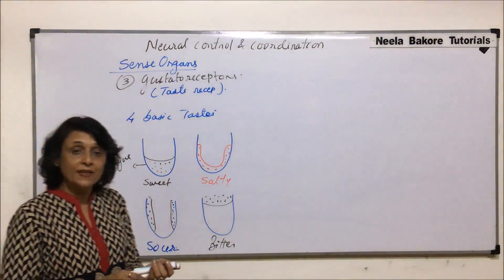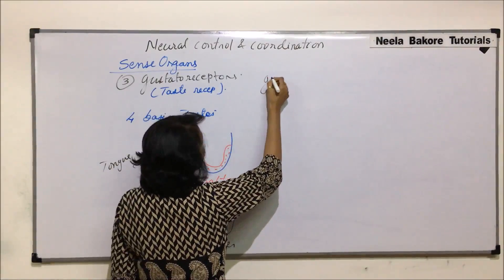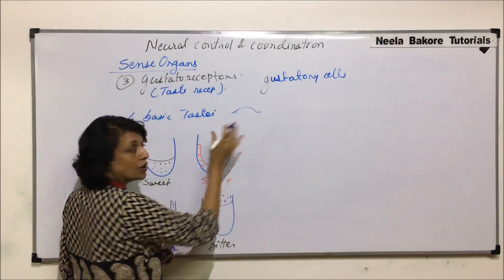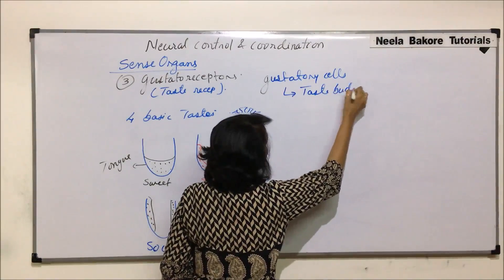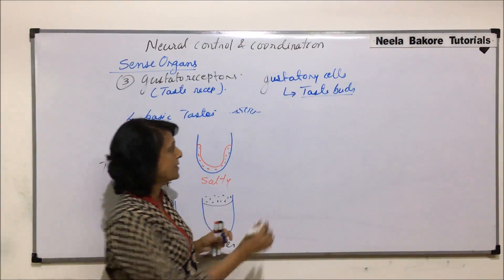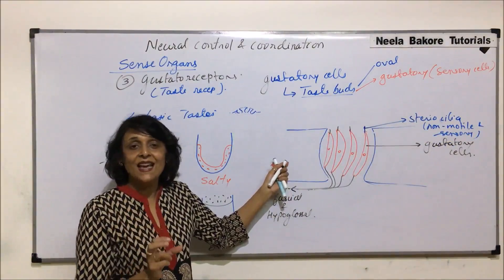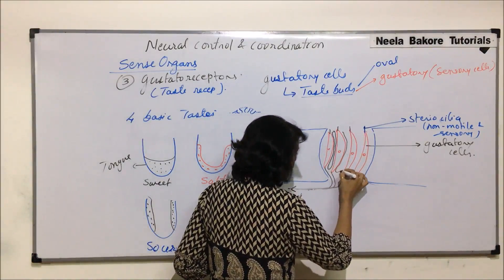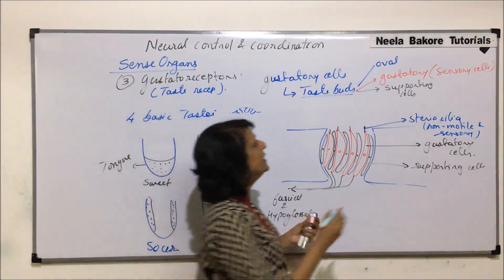Neural Control and Coordination | NEET | Sense Organs - Gustato Receptors | Neela Bakore Tutorials